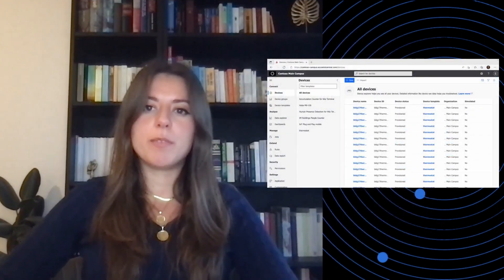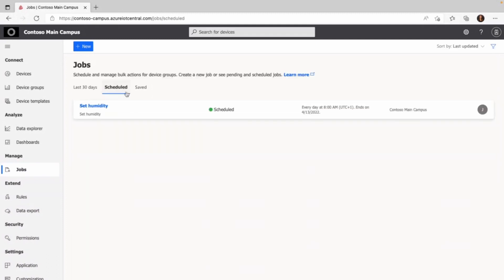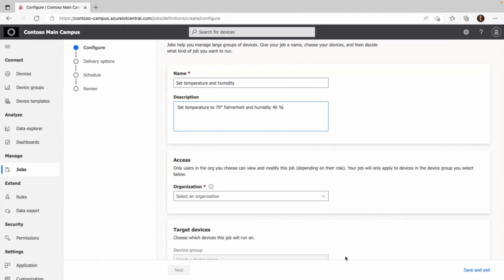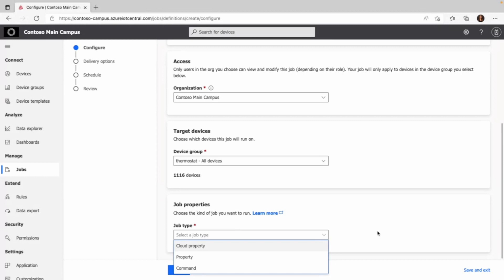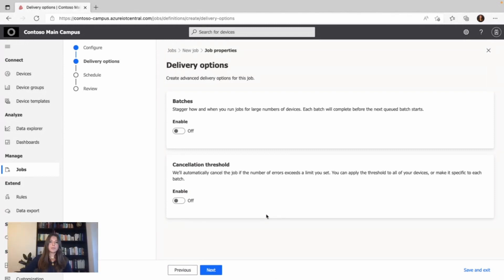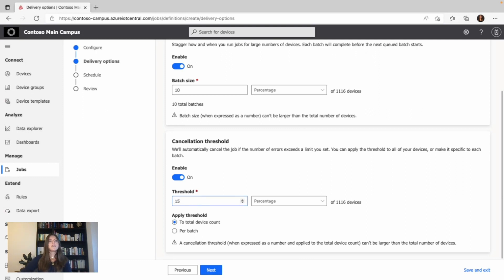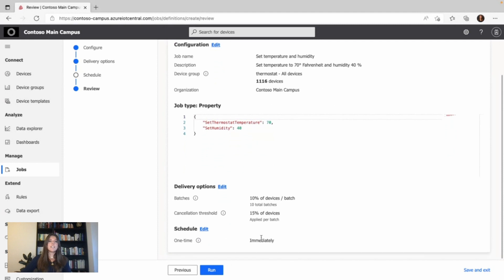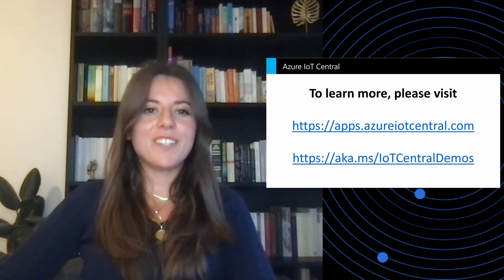Demo: Device Management at scale in Azure IoT Central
This demo shows how devices can be managed at scale using the job feature in Azure IoT Central, that allows bulk updates to device and cloud properties as well as running commands.